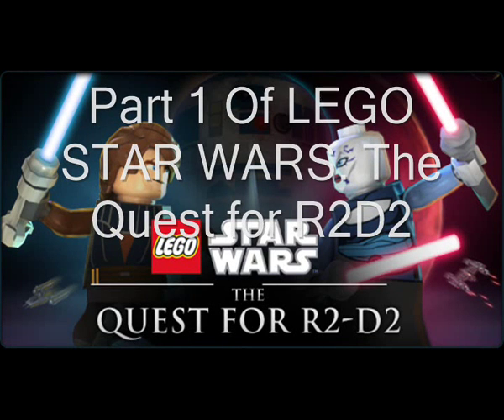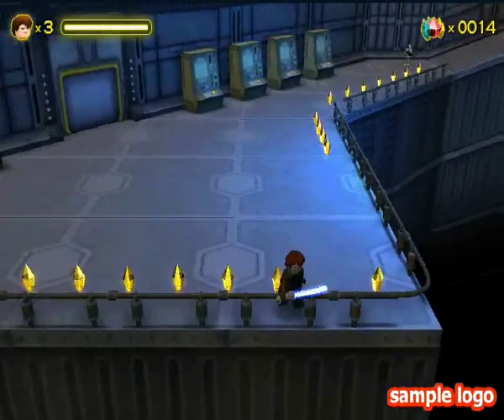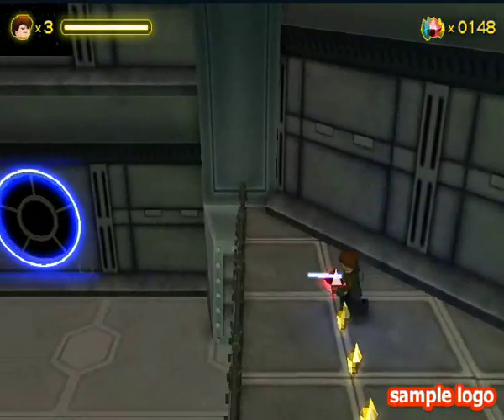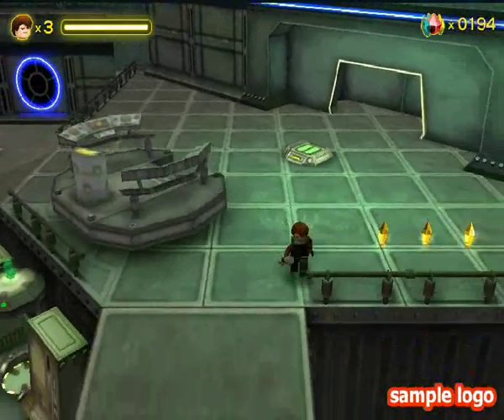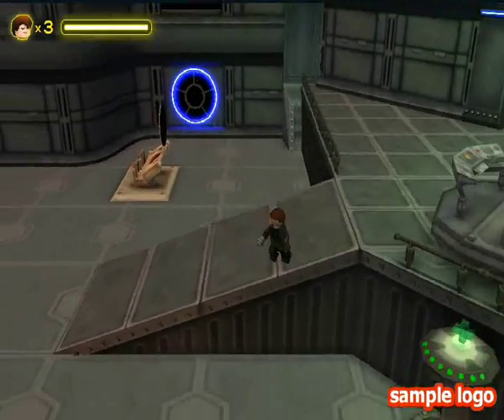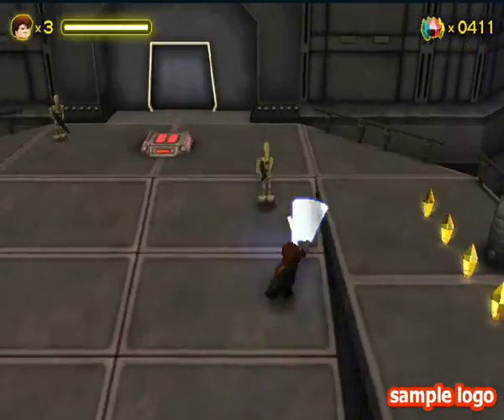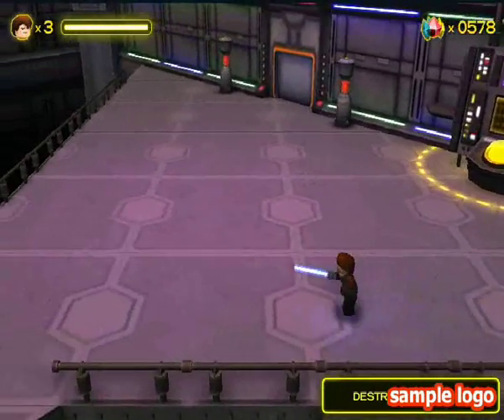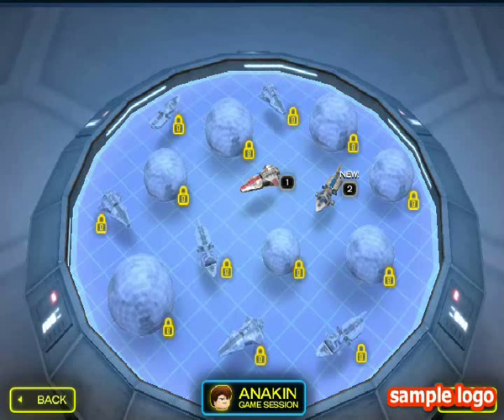Lets Play Lego Star Wars Quest for R2D2 Part 1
This is part 1 to my lego star wars quest for r2d2. We play the good side and we play mission 1 and complete it.